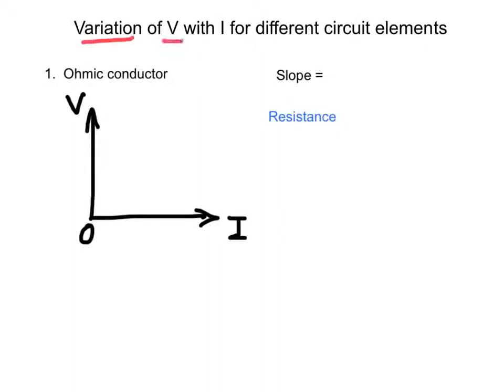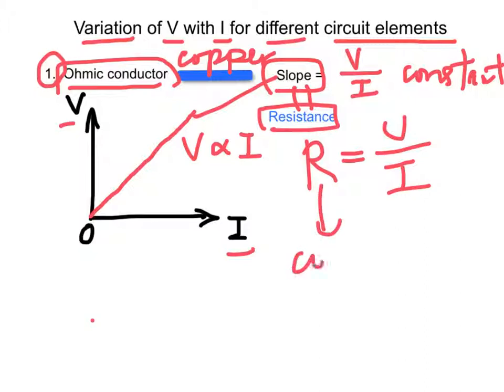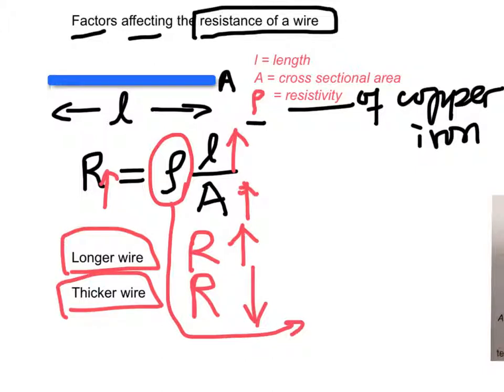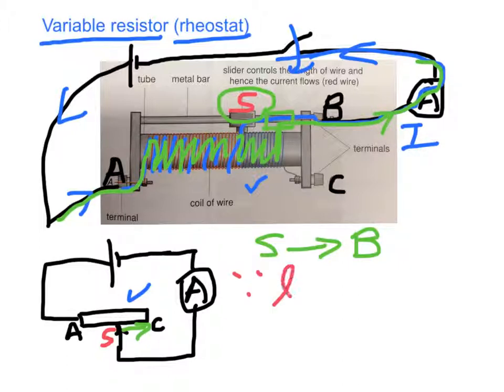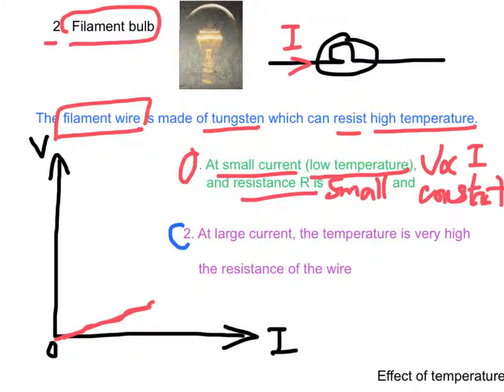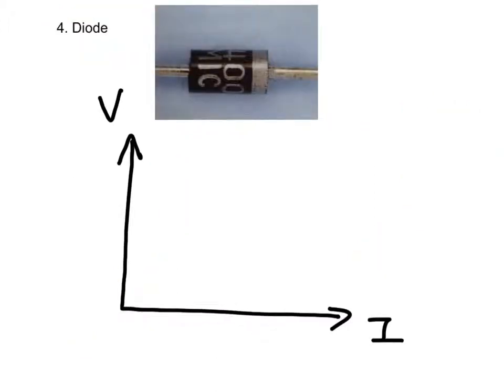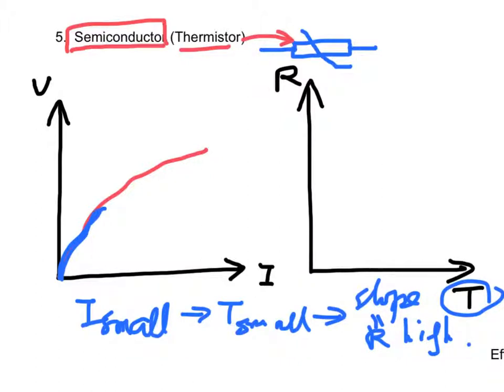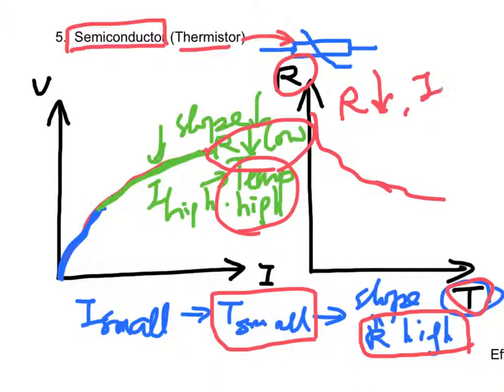chapter 19. Electric circuit (Part 9)